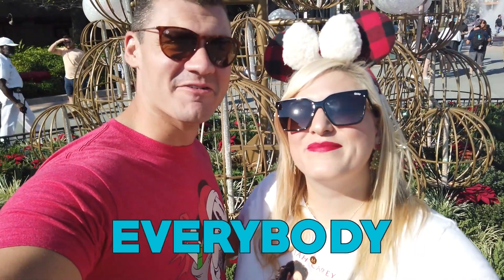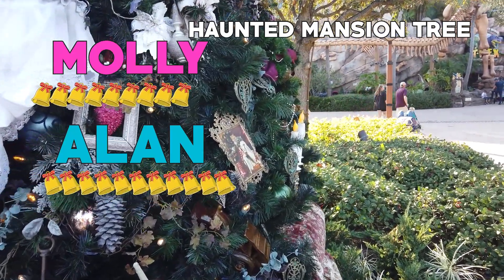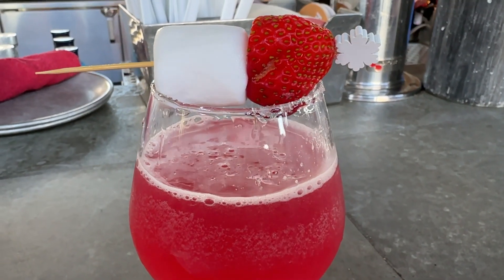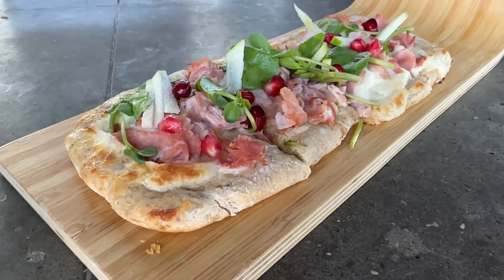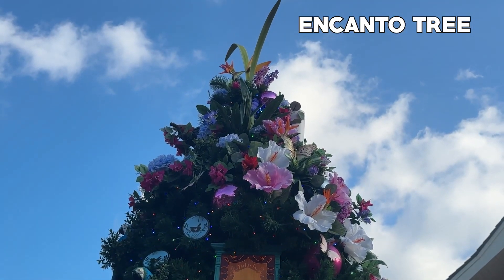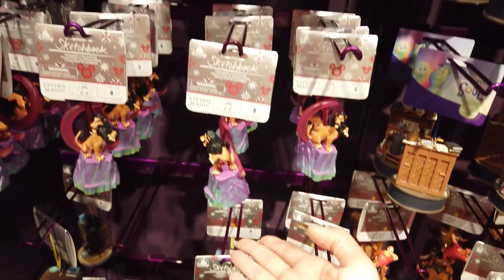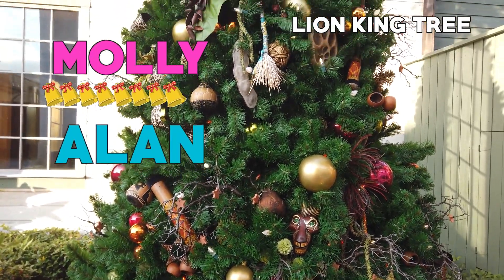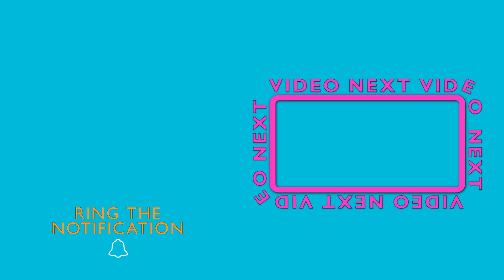Christmas In Disney World | Holiday Bar And Tree Stroll In Disney Springs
Merry Christmas MamFam! Come have a laid back holiday adventure with us at Disney Springs. We're enjoying some holiday eats and drinks at Jock Lindsay's Holiday Bar and strolling through the Christmas Tree Trail to find the best decorated one! Grab a glass of eggnog and sit back and relax as we have the hap-hap-happiest Christmas.